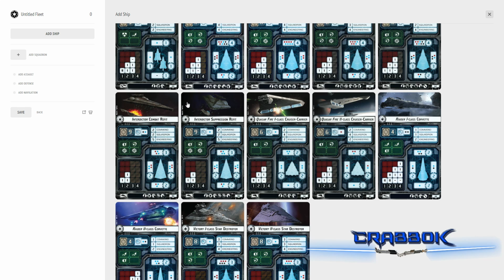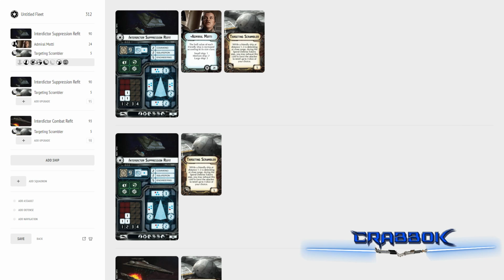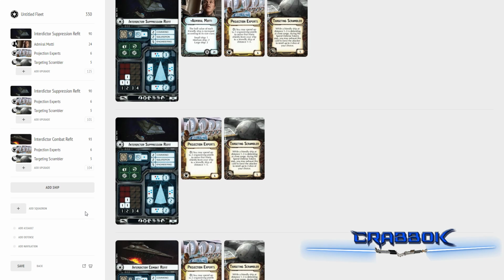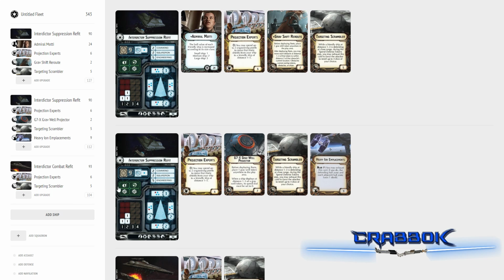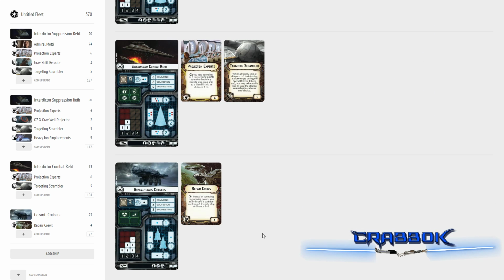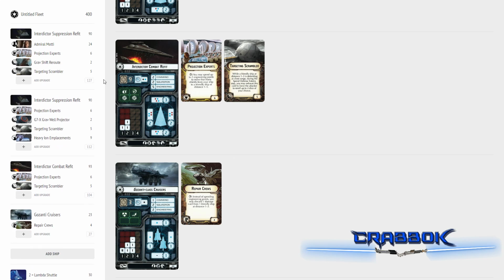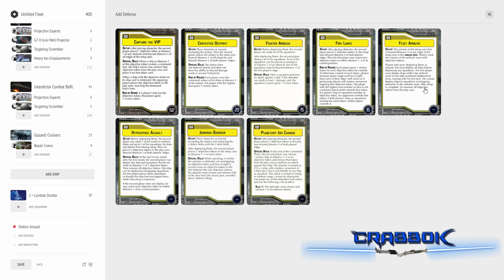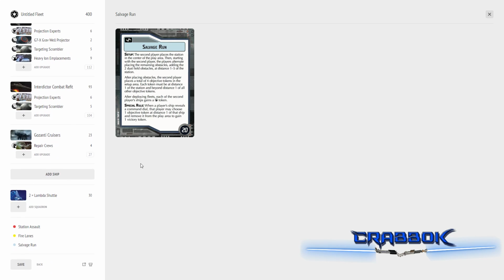Armada - Triple Interdictor -"TripDiktor"